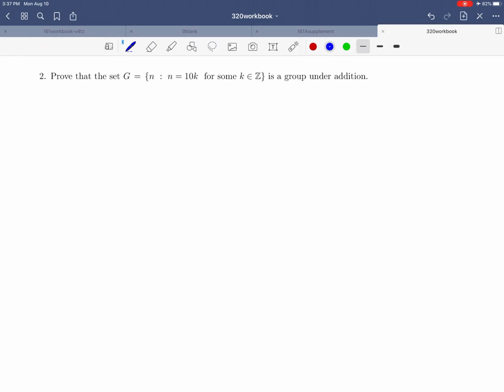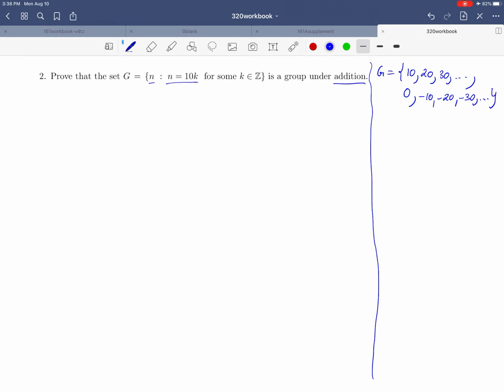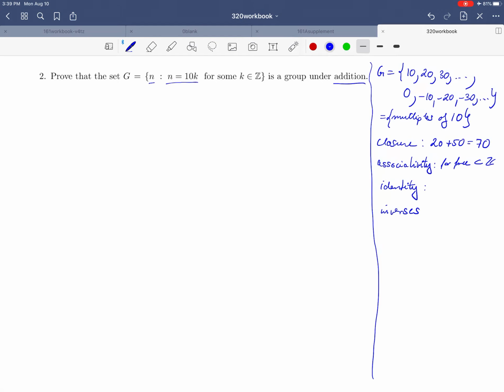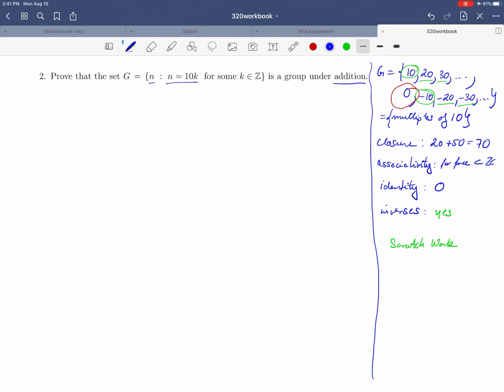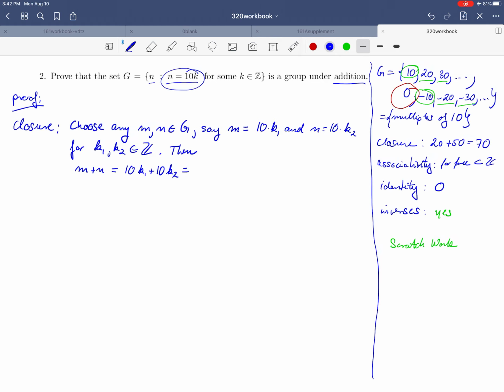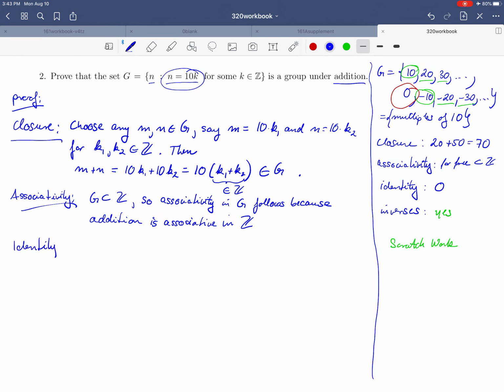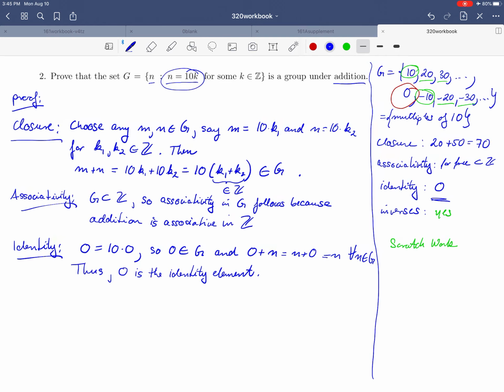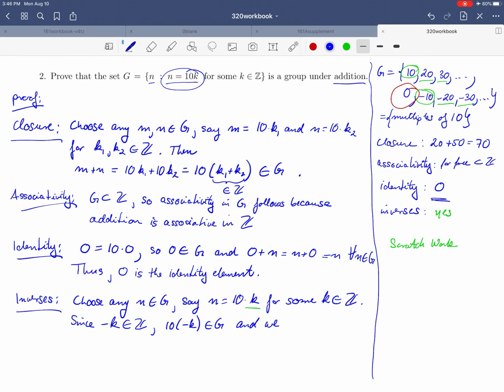Math 320 Chapter 1&2 Exercise 2